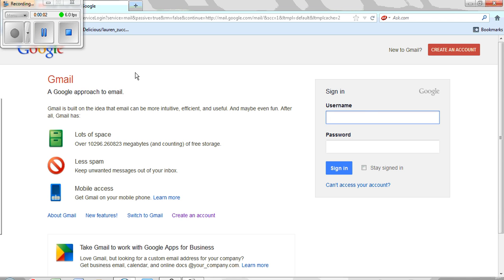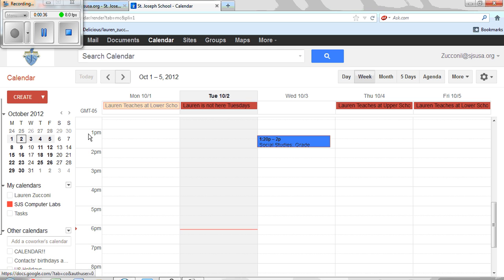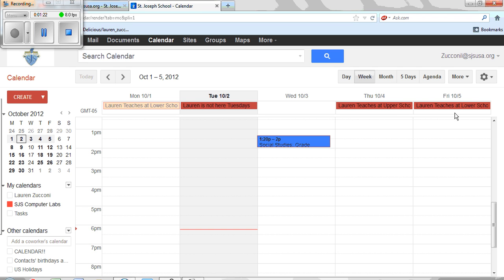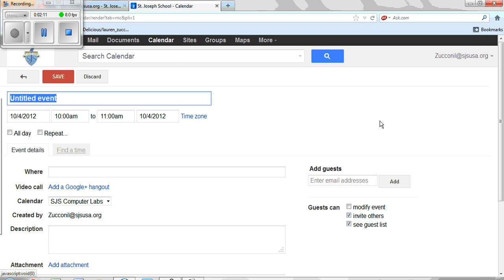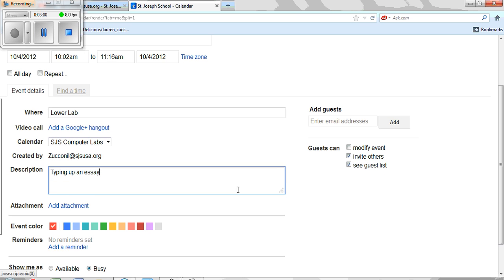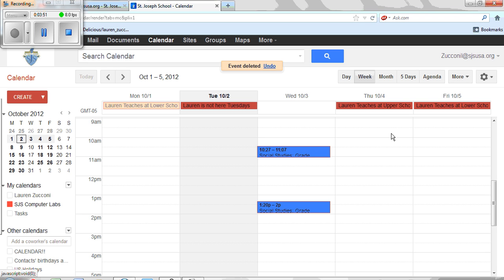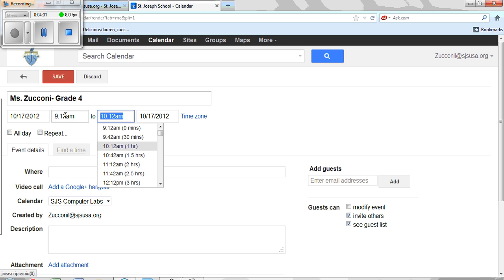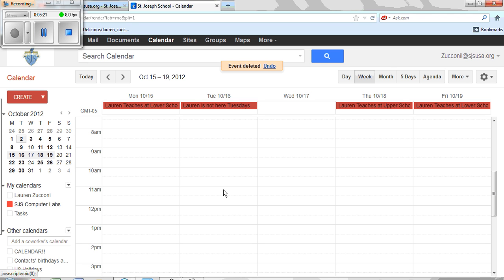How To- Google Calendar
Tutorial created for teachers about how to log in to Google Calendar.